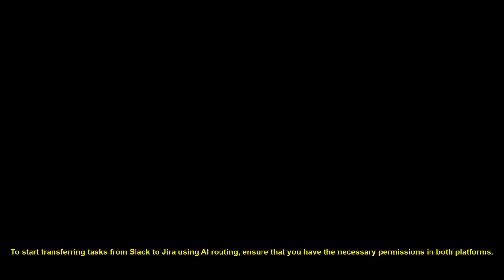How to transfer tasks to Jira from Slack with AI routing - Step By Step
In this comprehensive tutorial, we’ll guide you through the step-by-step process of transferring tasks from Slack to Jira using AI routing. Discover how to streamline your workflow, enhance team collaboration, and boost productivity by seamlessly integrating these powerful tools. Whether you're a project manager or a team member, this video will help you leverage AI to automate task management efficiently.